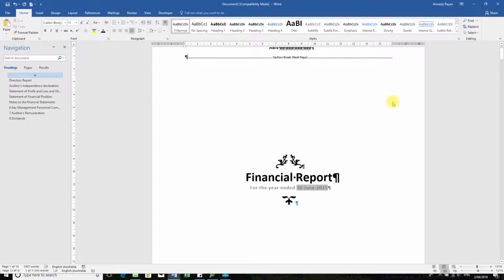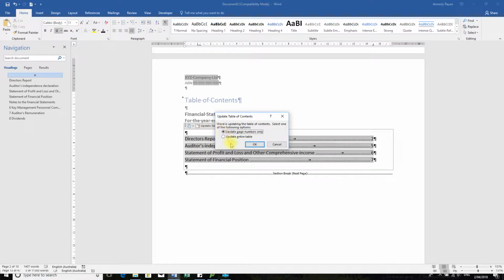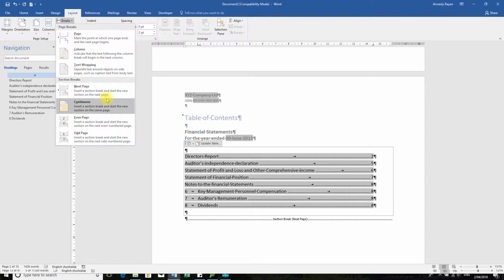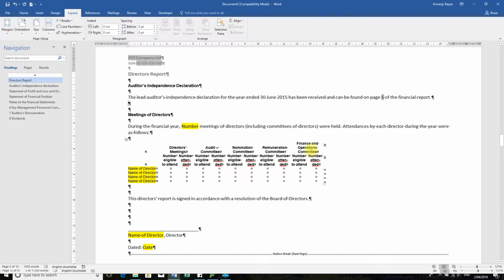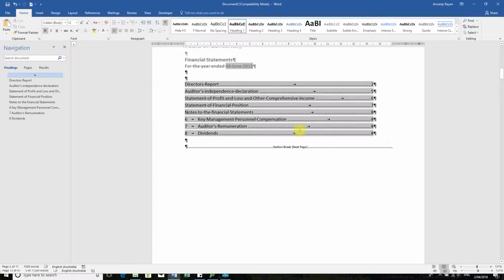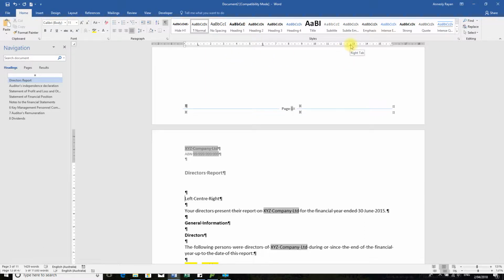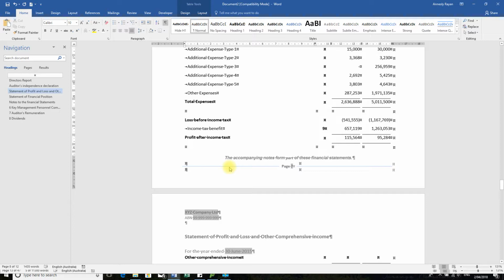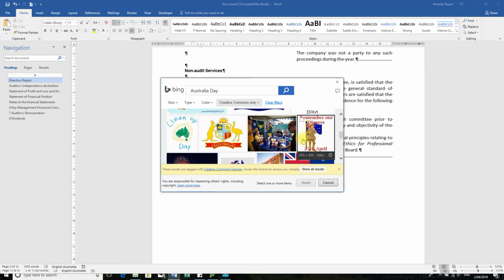Part 2 - How to Format Microsoft Word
Prepare Financial Statements on Ms Word using EasyFs Financials